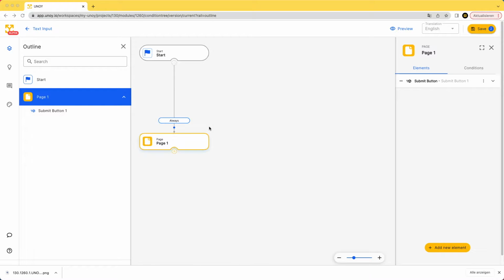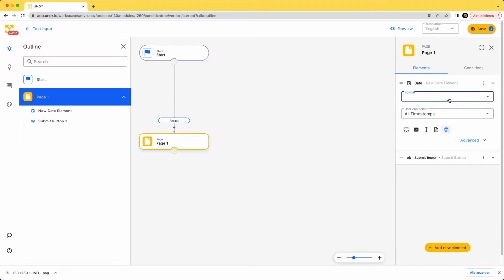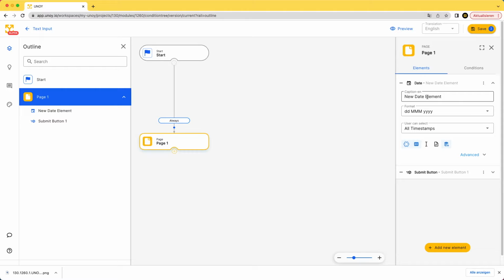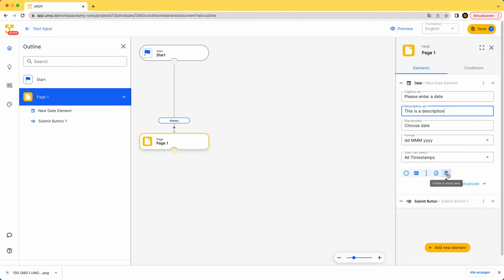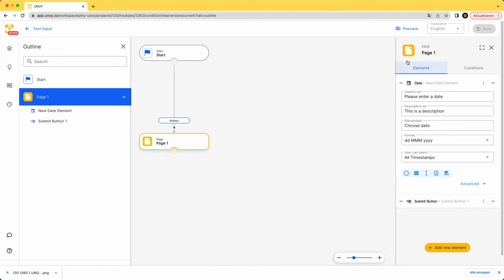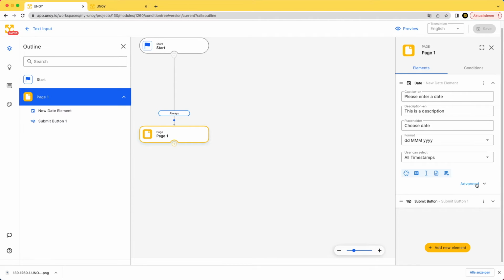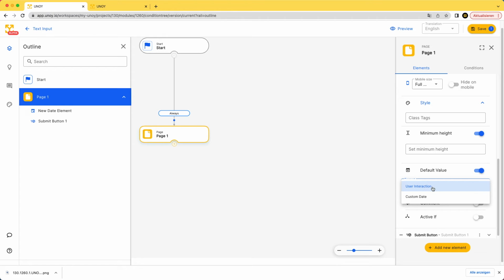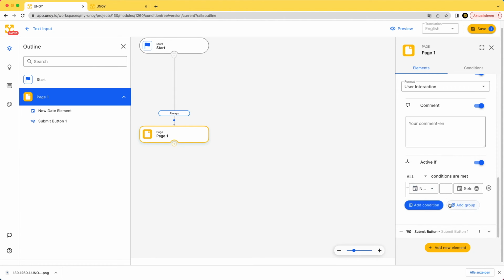Effortlessly Integrate DATE Elements in UNOY: No Code Automation Made Simple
Welcome to our UNOY tutorial series! In this video, we'll guide you through the seamless integration of date elements using UNOY, the ultimate no code automation platform. With UNOY's intuitive interface, you can easily add date pickers, calendars, and other date-related features to your applications or forms without writing a single line of code. Join us as we demonstrate how simple it is to automate date-based functionalities and streamline your processes with UNOY. Say goodbye to manual date management and unlock the power of no code automation today!

Designed for both beginners and experienced users, this tutorial offers a comprehensive walkthrough of integrating date elements with UNOY. We provide clear explanations, practical examples, and expert tips to ensure you grasp the concepts and implement them successfully in your projects.

🔹 Start Automating Dates with UNOY Today! 🔹
Don't let date management slow you down. Watch this tutorial and discover how easy it is to integrate date elements using UNOY's no code automation platform. Simplify your processes, save time, and enhance the user experience.